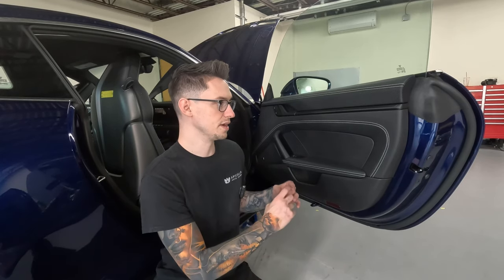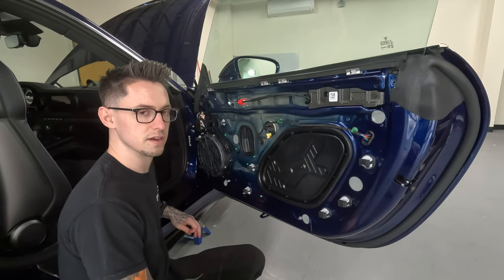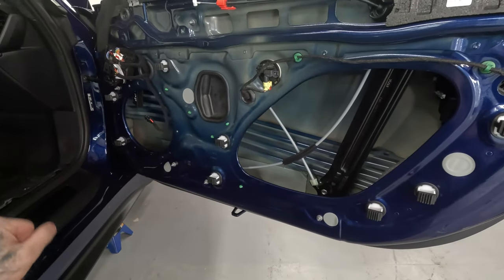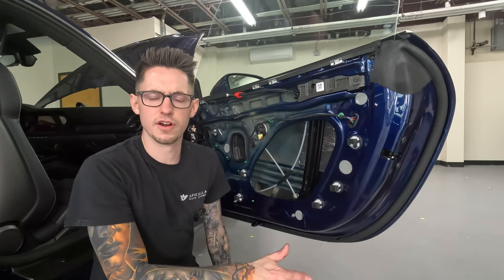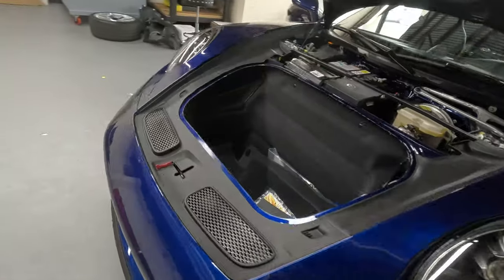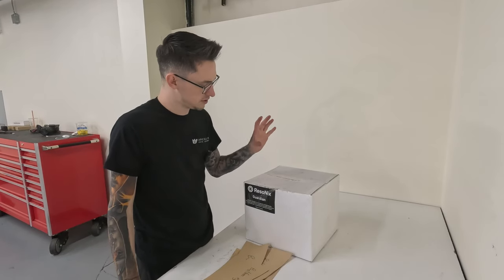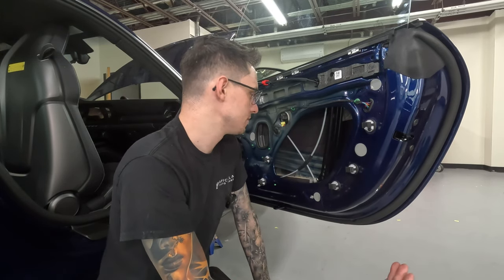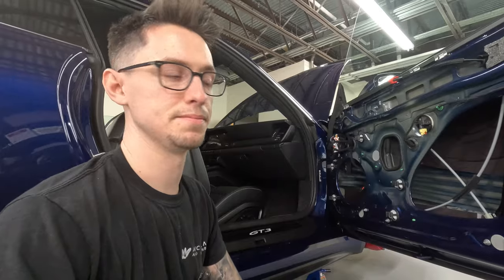2023 Porsche 911 GT3 - Sound Deadening Noise Reduction On A 992 Using ResoNix - Part 2: Doors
Hey everyone! Nick from ResoNix Sound Solutions here. I wanted to show a solution that I have for something that I see and hear a lot of 911 owners, especially GT models complain about: unwanted rattles and resonance. 911's, believe it or not, are probably the one car model that I get the most inquiries about regarding reducing unwanted rattles, resonance, and gravel noise. Maybe tied with Tesla Model 3/Y and Ford Broncos for the most inquiries, but, whatever.. The point is, this is a commonly asked about problem and I finally got my hands on a brand new GT3 Touring that I was able to document exactly how I would go about reducing unwanted rattles and resonance without taking away from the enjoyable sound of the engine and exhaust of this car at higher RPM's, and without adding too much weight.

We ended up using:
1 Full Box (40 square feet) of ResoNix CLD Squares Sound Deadener
(2) Sheets of ResoNix Fiber Mat 25 Sound Absorber
(3) Sheets of ResoNix Fiber Mat 45 Sound Absorber
1 Box of ResoNix Guardian Sound Absorber & Noise Barrier
1 Roll of ResoNix Butyl Rope Sound Deadener
1 Sheet of Resonix CCF Decoupler 3S Rattle Decoupler

Or, you can check out our ResoNix Porsche 911 Sound Treatment Kit to easily purchase.

These products were used in the doors, rear parcel shelf/quarter panel area, and the wheel wells. In total, we added approximately 40lbs and had a drastic difference before and after. On to the build log

Link to the photo log with written-out explanations and detailed lists of products used..

-Nick